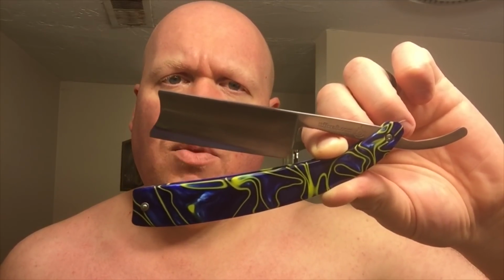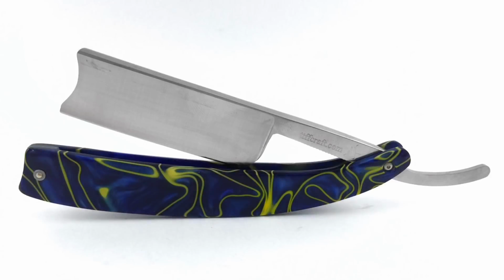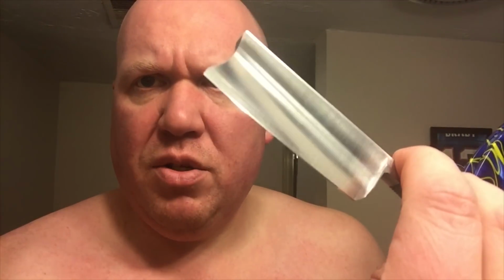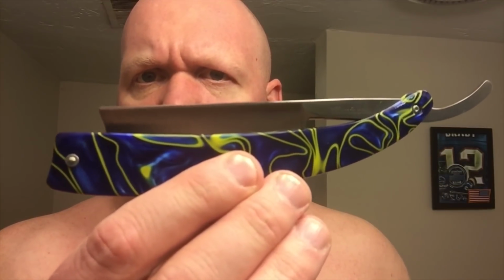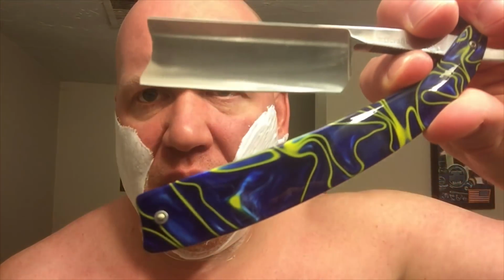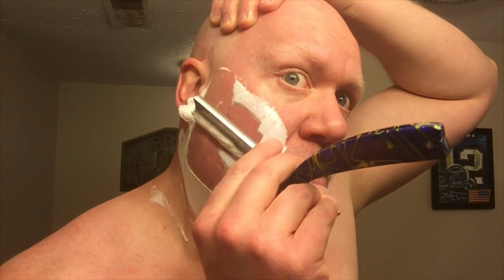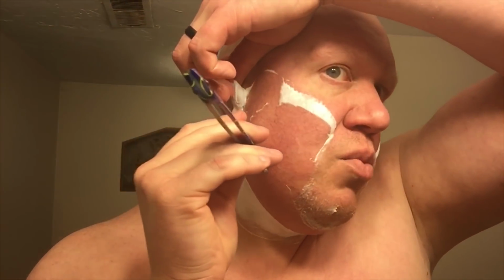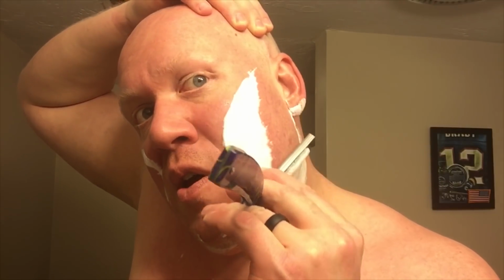Through the Fire Fine Crafts “Funky Frequency”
​Many of you know Through the Fire Fine Crafts for their artisan made shaving soap and aftershave, or as the soap base behind the Maggard Razors house branded soap, but not many of you may know that they also forge and sell straight razors. JD Arman, worked for Hart Steel for many years and has made and honed thousands of razors. He has also worked under the tutelage of famed razor and knife maker, Tim Zowada JD is easy to work with and offers a semi-custom straight razor. This means his standar razor shape is utilized, but he adjusts the size, the tip, the scales, the grind and the polish to suit the customer’s requests.

“Funky Frequency” is an 8/8 hybrid Spanish point half hollow straight razor. The razor has an extremely nice balance to it and the honed edge is silky smooth with a slight edge towards sharpness. Working with JD, we chose to use Royal Blue Kirinite for the scales and they came out amazing. The build quality of the razor is excellent as well. All lines are clean, spine geometry is true and jimps even without any tool marks. The bevel is beautiful and very even.

The razor shaves with no effort as an experienced user of straight razors. Given the size of the blade, I wouldn’t recommend this razor as a beginners razor although this style in a 6/8 grind would be a no brainer for a beginner. The razor moves easily despite its size and the weight and balance really allow the user to let the razor do the work.
I am very happy and satisfied with this razor and the experience with JD at Through the Fire Fine Crafts. If you are in the market for a semi custom razor made by an artisan with years of experience and thousands of products under their belt, I cannot think of a more professional or qualified artisan than TTFFC.